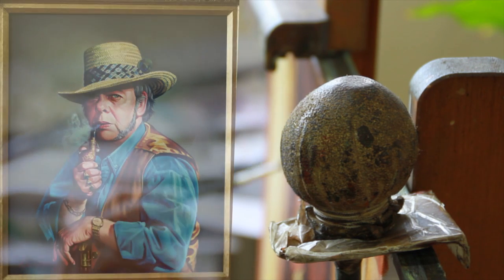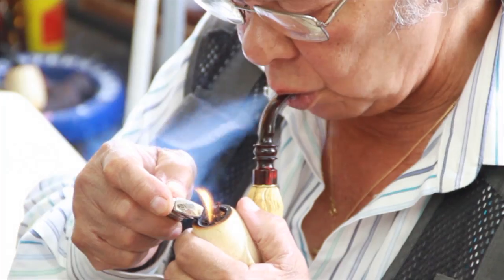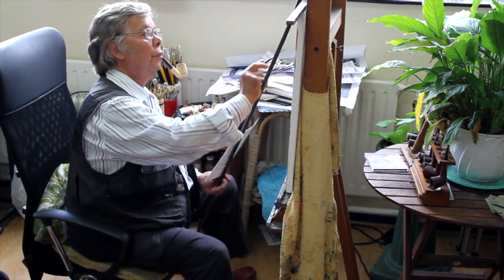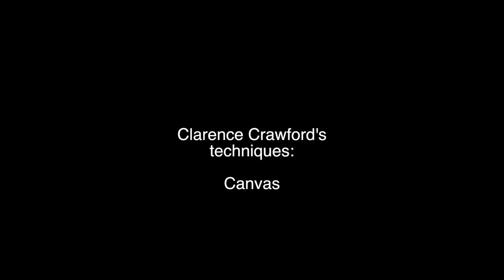Canvasses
This video is about the sort of canvasses you should use when painting in oil. Send Clarence a picture of your work if you think he might be able to help. At the very least you might end up part of the gallery on his web Simply go there and click the link to email him.